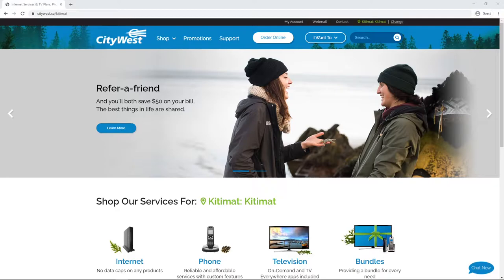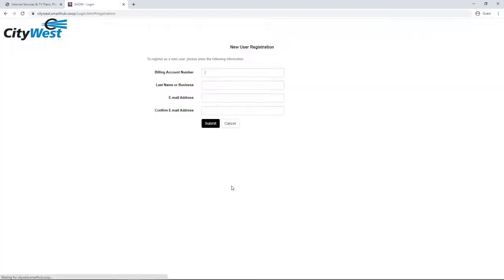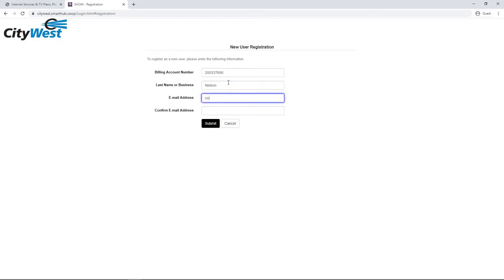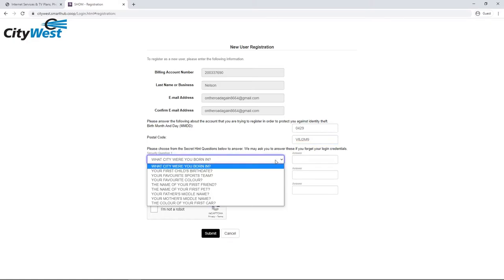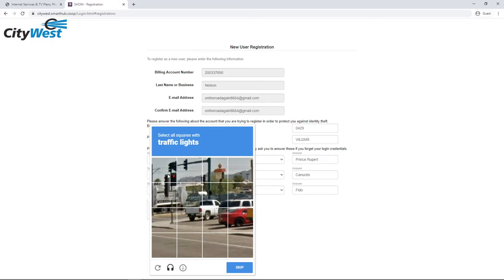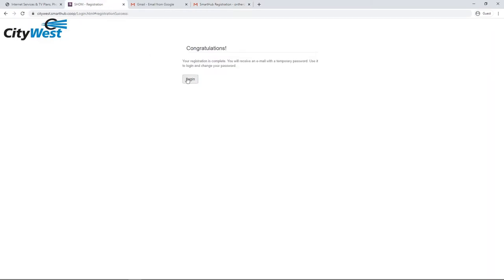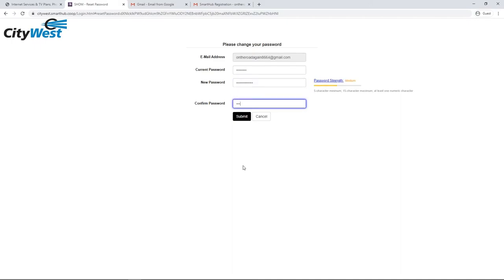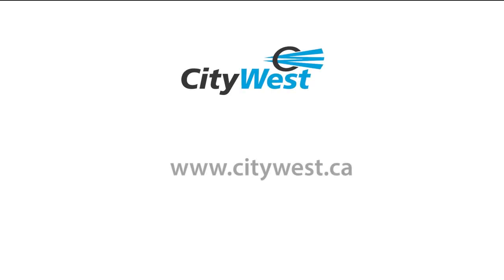How To Setup Smarthub Account